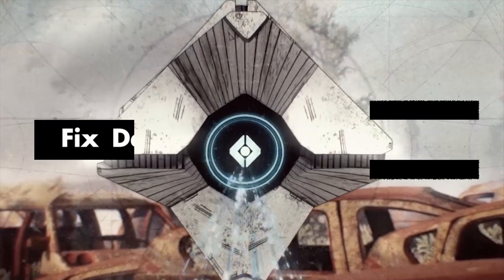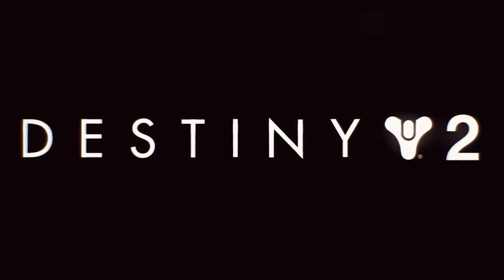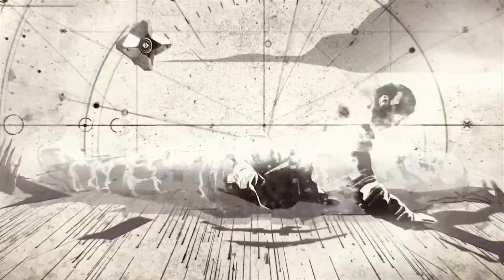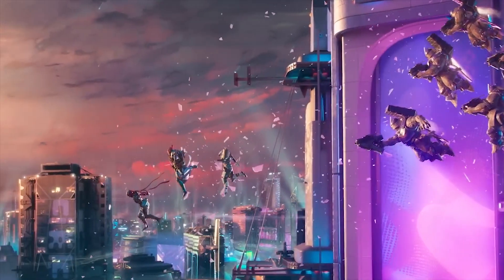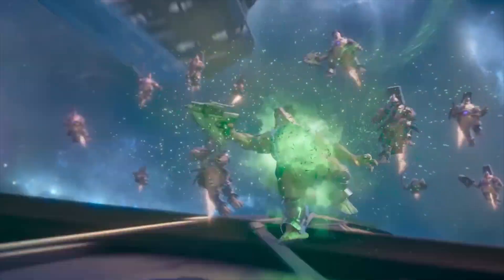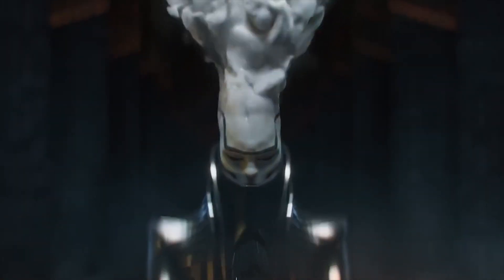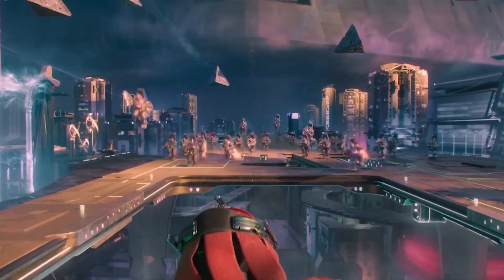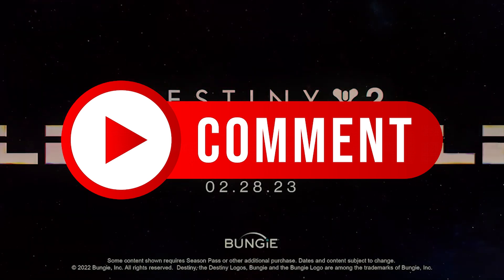Fix Destiny 2 Error Code CAT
A common issue faced by many Destiny 2 players and there is quite simple fi to it.